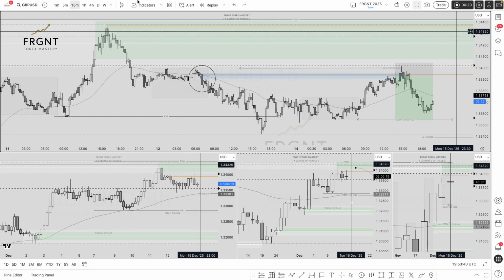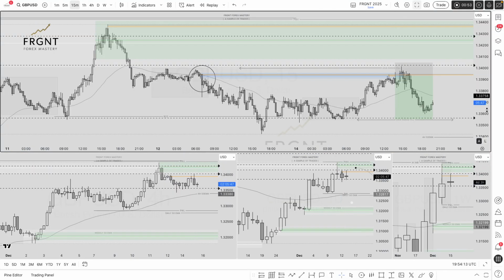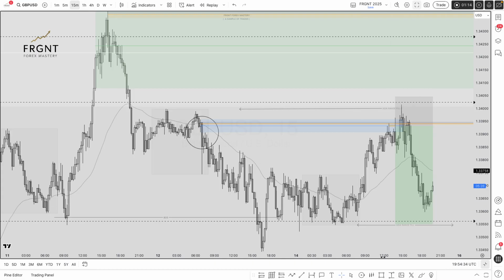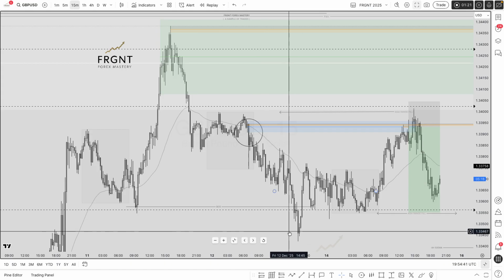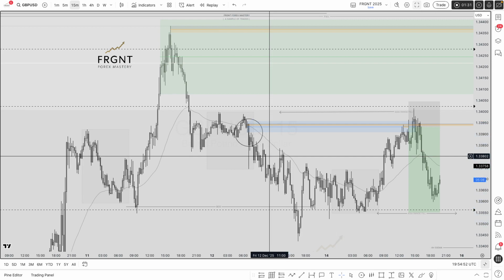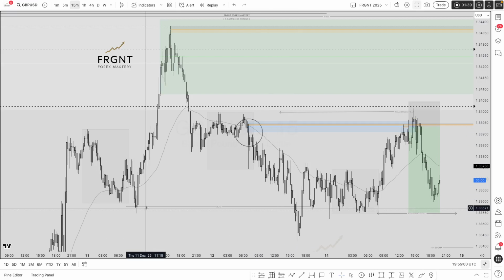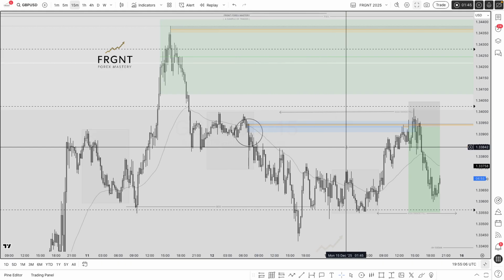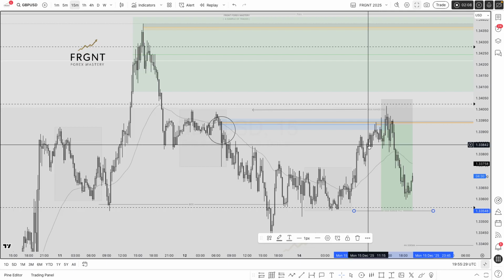📅 Q4 | W51 | D15 | Y25 |📊 GBPUSD FRGNT DAILY FORECAST & BREAKDOWN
📊 GBPUSD FRGNT DAILY FORECAST

🔍 Analysis Approach:
I’m applying Smart Money Concepts, focusing on:
Identifying Points of Interest on the Higher Time Frames (HTFs) 🕰️
Using those POIs to define a clear trading range 📐
Refining those zones on Lower Time Frames (LTFs) 🔎
Waiting for a Break of Structure (BoS) for confirmation ✅

This method allows me to stay precise, disciplined, and aligned with the market narrative, rather than chasing price.

💡 My Motto:
"Capital management, discipline, and consistency in your trading edge."
A positive risk-to-reward ratio, paired with a high win rate, is the backbone of any solid trading plan 📈🔐

⚠️ Losses?
They’re part of the mathematical game of trading 🎲
They don’t define you — they’re necessary, they happen, and we move forward 📊➡️

🙏 I appreciate you taking the time to review my Daily Forecast.

Stay sharp, stay consistent, and protect your capital
— FRNGT 🚀